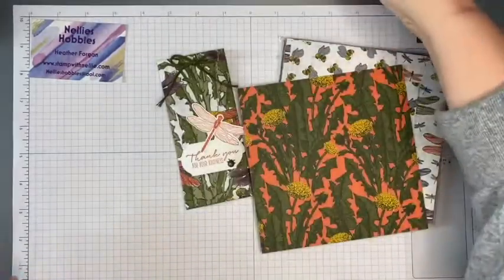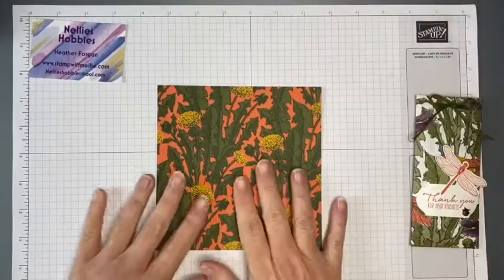Dandy Garden coffee gift wrapper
Hello, I'm Heather Forgan, an Independent Stampin' Up! Demonstrator in the UK.

In this video I show you how to make an easy little thank you gift for a coffee lover and give you an alternative idea for the contents.

The measurements and Stampin' Up! products I used for this project are also available in the following blog post:

If you are in the UK you can use the following links to start your Stampin' Up! shopping with me:

• Dandy Garden 6" X 6" (15.2 X 15.2 Cm) Designer Series Paper [154297] £10.75

I would love to be your demonstrator.  This means I can give you an extra gift in my monthly customer thank you pack when you shop with me.

Also, don't miss out on the opportunity to earn free Sale-A-Bration products when you shop with me up to 28 February 2021, with a qualifying order.

I hope you've enjoyed watching this video.  If so, please give me a thumbs up or a comment to let me know.

Heather x